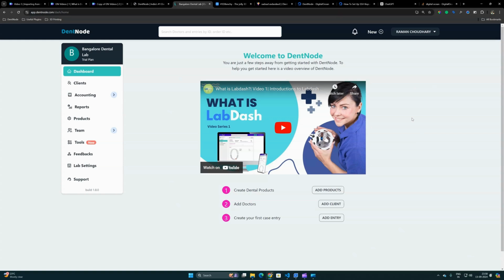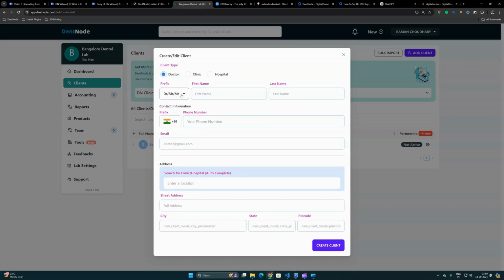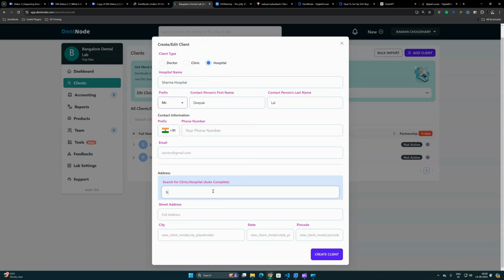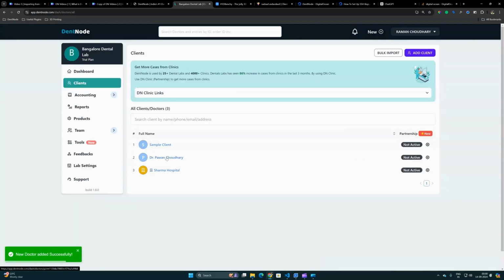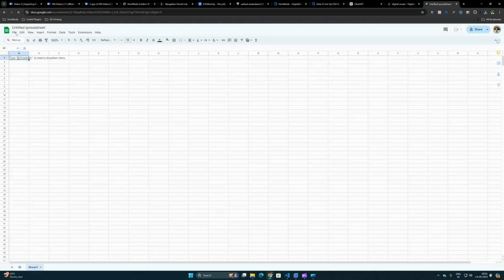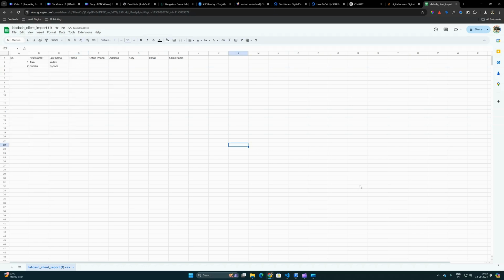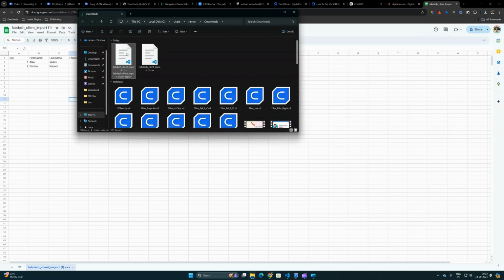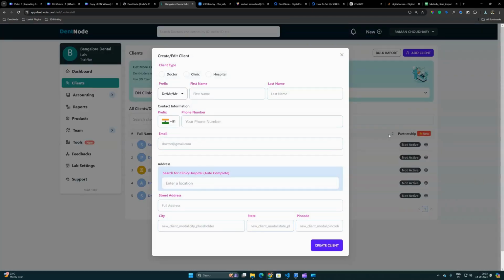Create Clients/Doctors | Video 3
DentNode lab management system is designed to help Dental labs keep track of records, manage entries, handle billing, and provide daily stats. So that you can focus on Growth

In this video we'll explain what is DentNode.

Are you a dental lab owner looking for an efficient solution to streamline your operations and boost your business growth? Look no further! In this video, we dive into the incredible DentNode lab management system, purpose-built for dental labs. Discover how DentNode can revolutionize your lab by effortlessly managing records, organizing entries, simplifying billing processes, and providing essential daily statistics. Say goodbye to tedious paperwork and hello to increased productivity! Join us as we explore the key features and benefits of DentNode, designed to empower dental lab owners and maximize their success. Don't miss out on this game-changing tool for your dental lab business!

Create Account Now And get 1 Months Free!